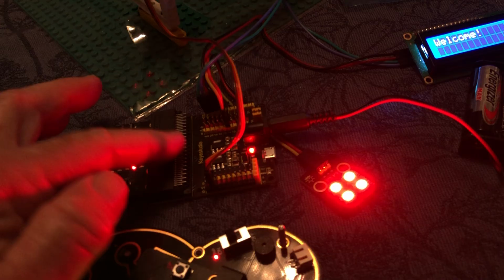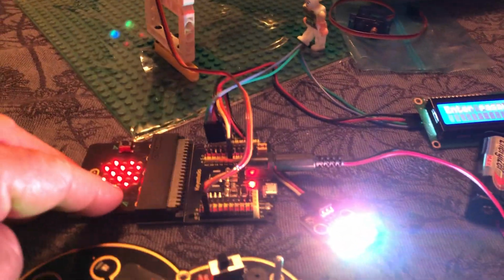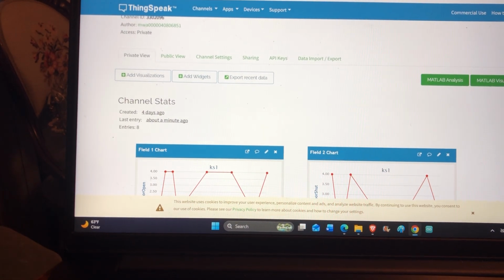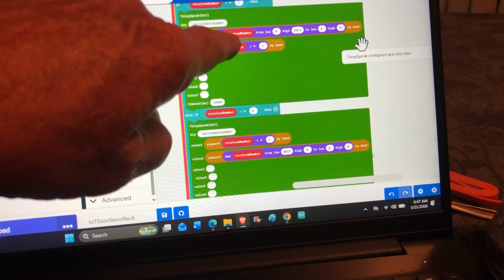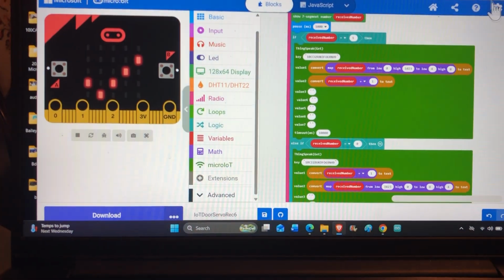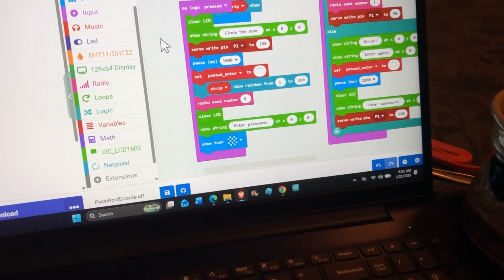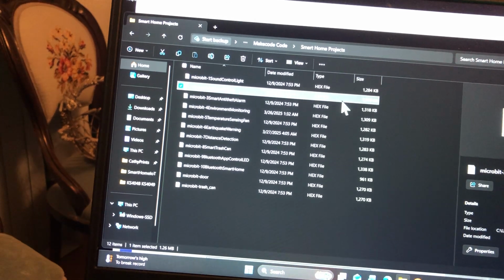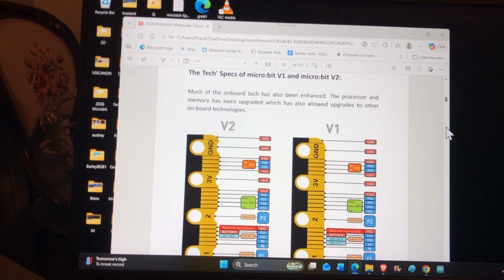Keyestudio Smart Home with ThingSpeak Cloud Storage, #6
: Code to upload data of door state (open or shut) to the cloud: ThingSpeak
: Code in Microbit on the Keyestudio Sensor Shield board which opens and closes the door and sends numbers to the DF Robot MicroIoT board.